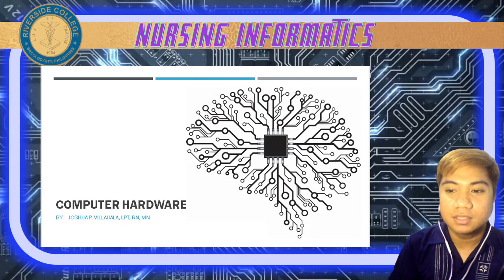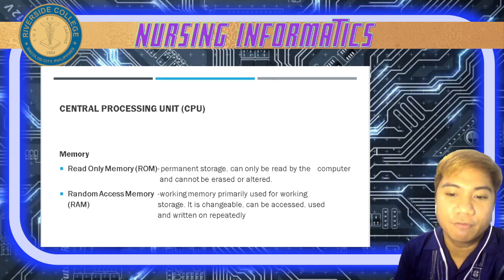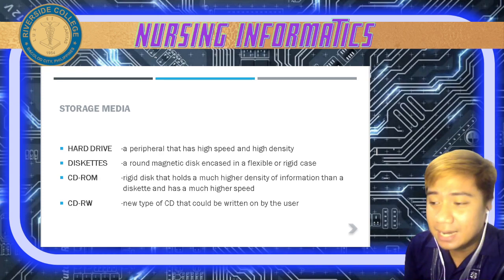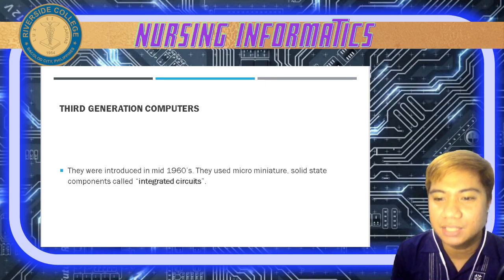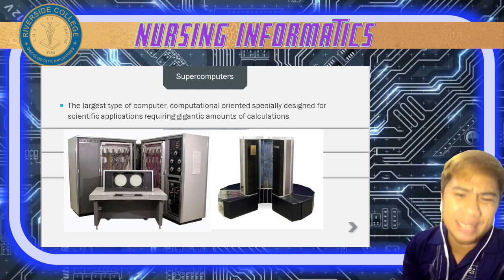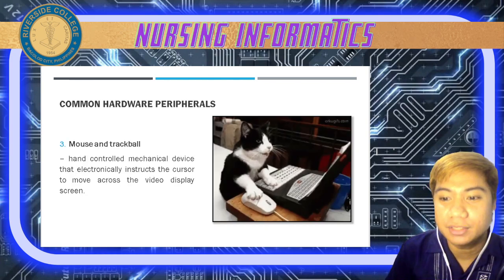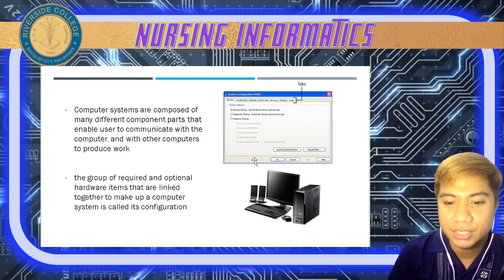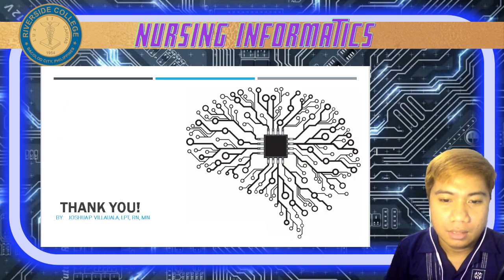Nursing Informatics Lab┃Lesson 1: Computer Hardware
This is a video lecture regarding Computer Hardware. Strictly not for distribution and for RCI-College of Nursing Students only.

Attendance and Assessment: For BSN2 Students, after watching the video, kindly answer the link provided below.